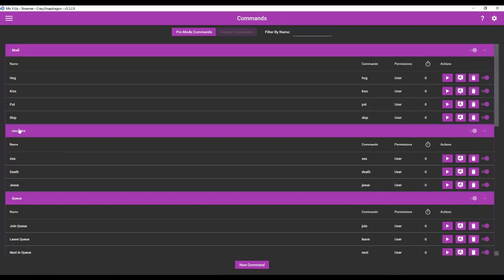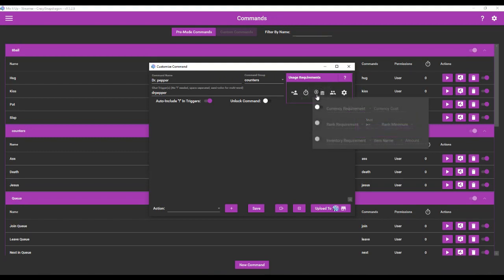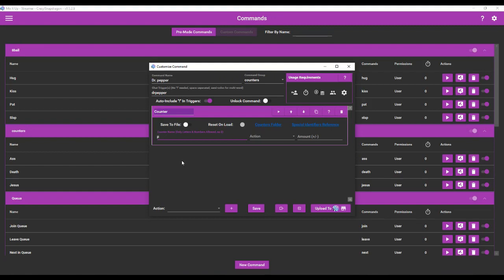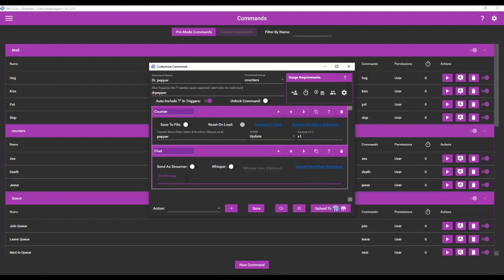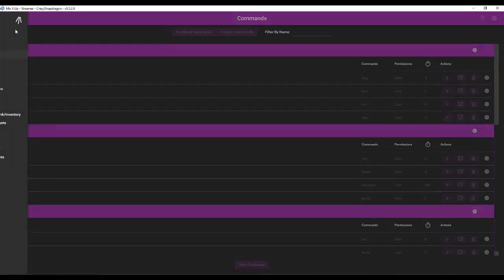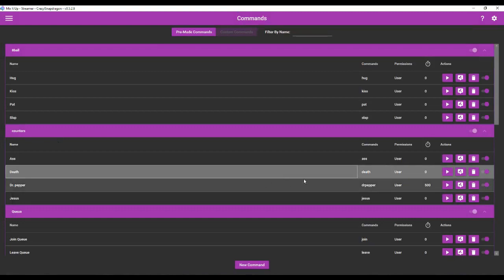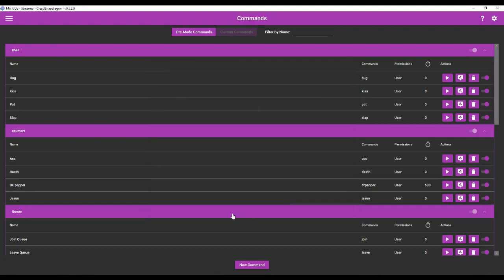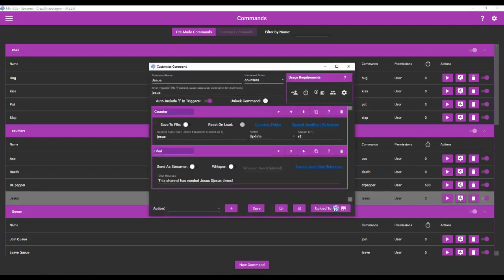MIX IT UP BOT TUTORIAL | ADVANCED CHAT COMMANDS (counters; i.e., death counter)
If you need help, feel free to talk to me in my discord server